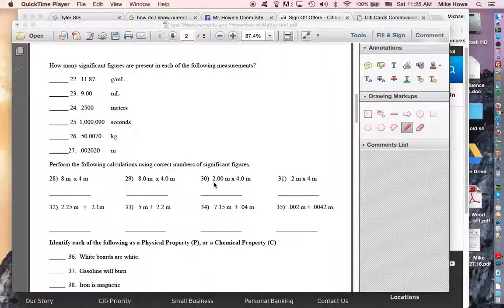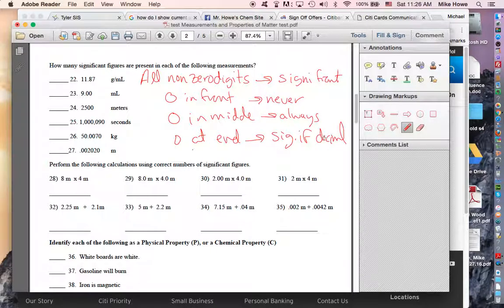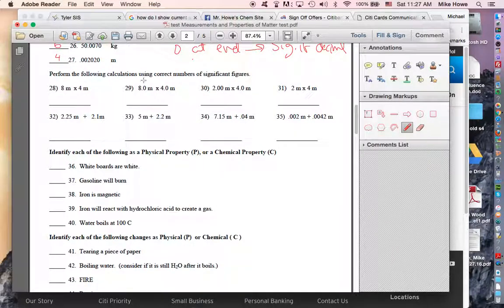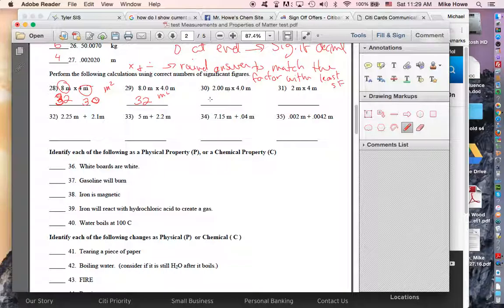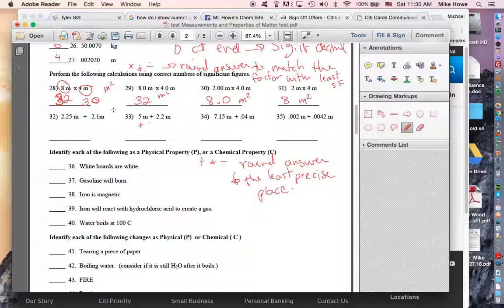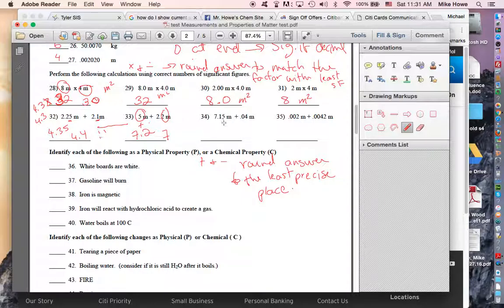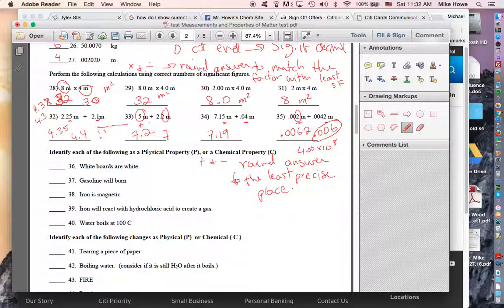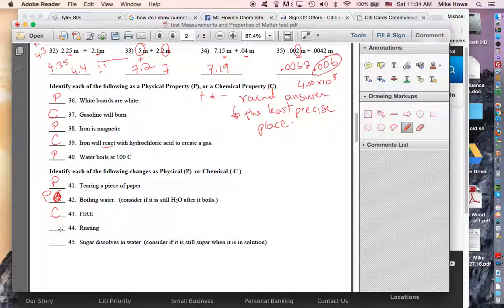test sig figs and change sections